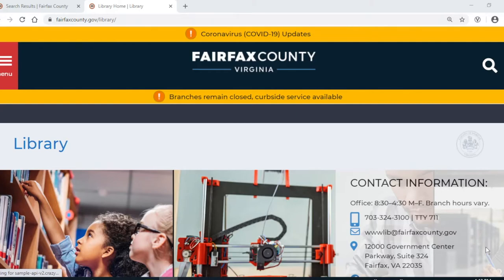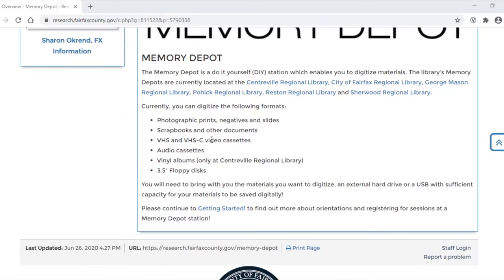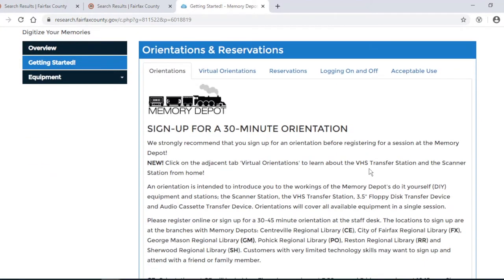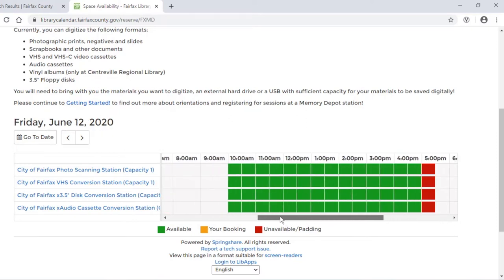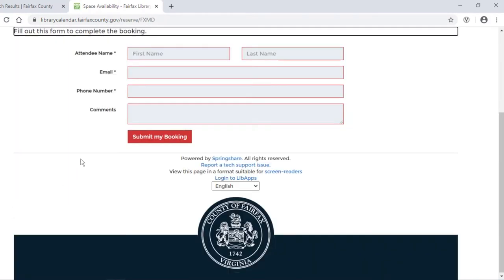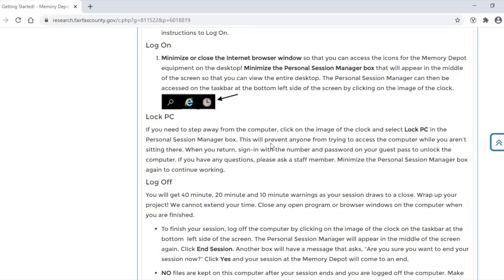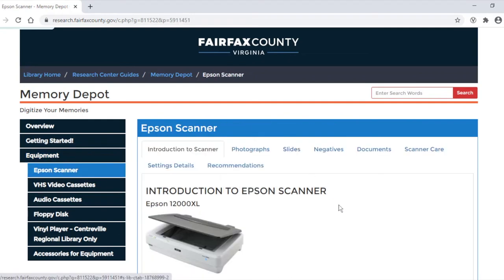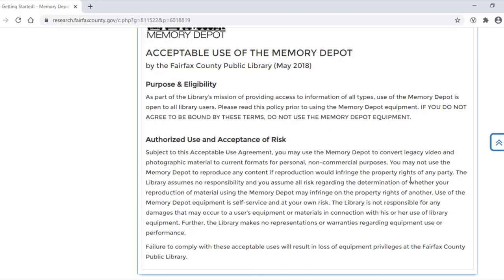FCPL Memory Depot Orientation - Overview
This video is an introduction to the Fairfax County Public Library Memory Depot, a free do-it-yourself service to transfer home videos on VHS, photos, slides, negatives, documents, floppy disks, audio cassettes and vinyl records to a digital format.